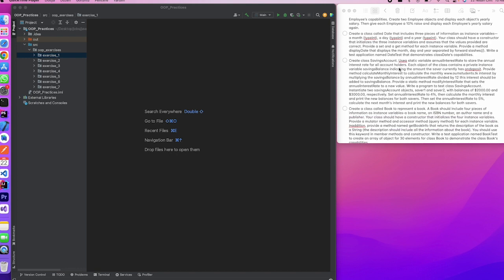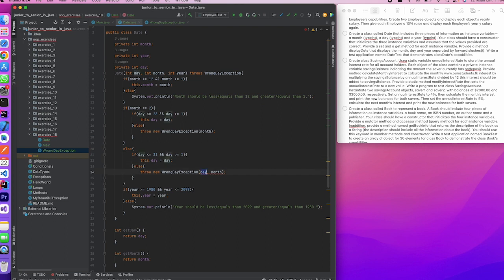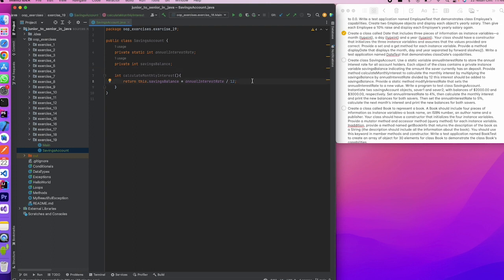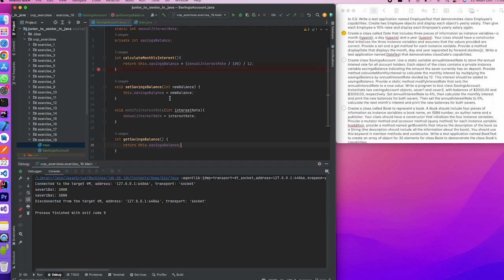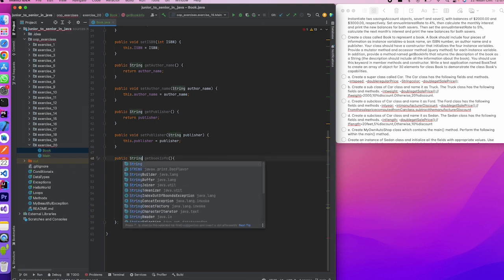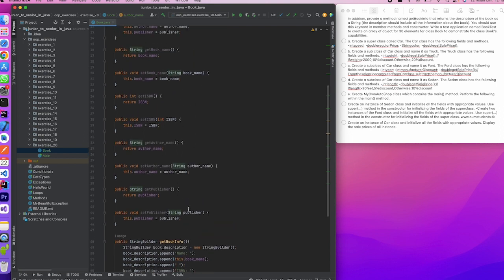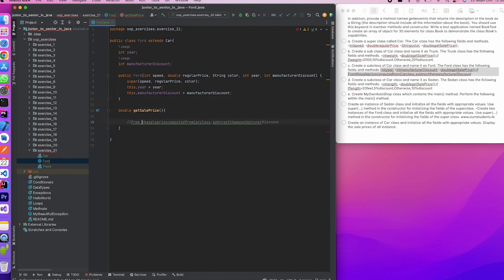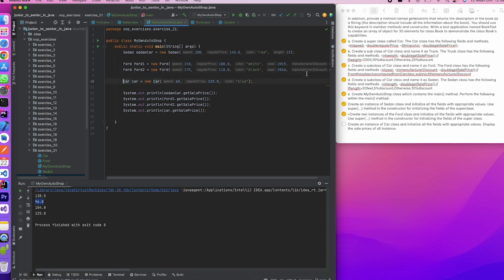Practicing Java with Easy Problems on OOP #5